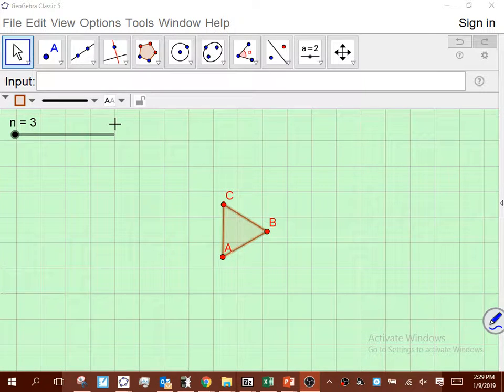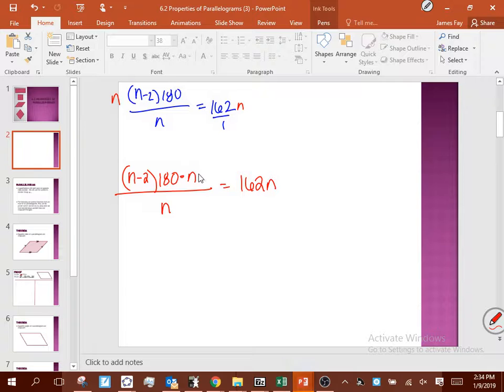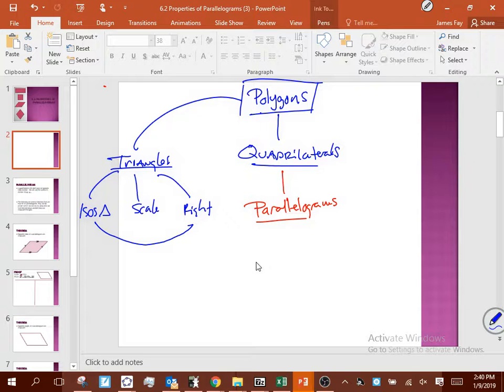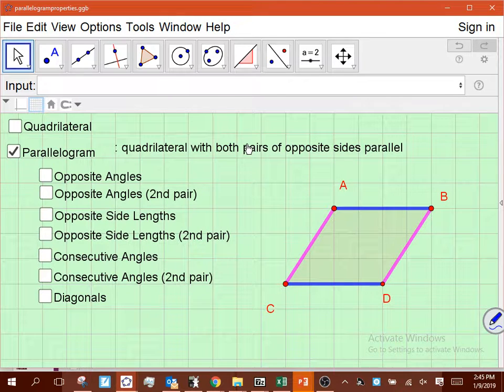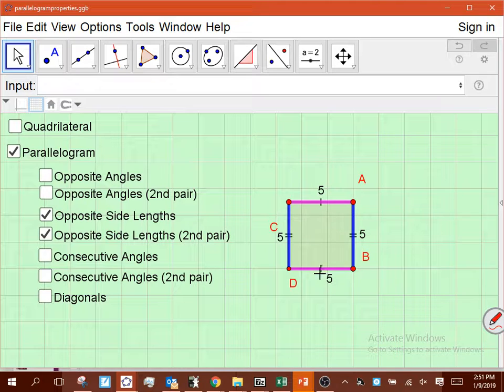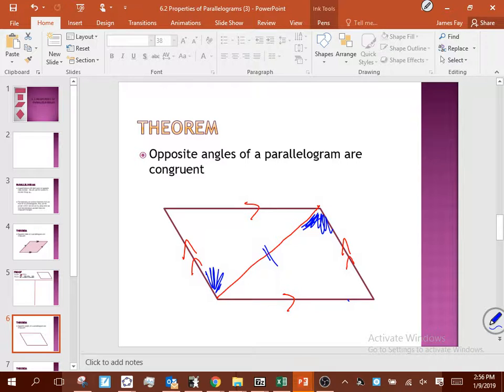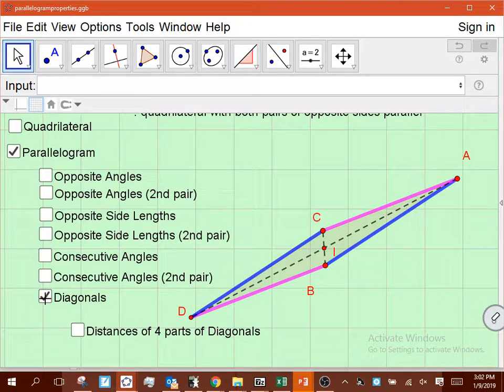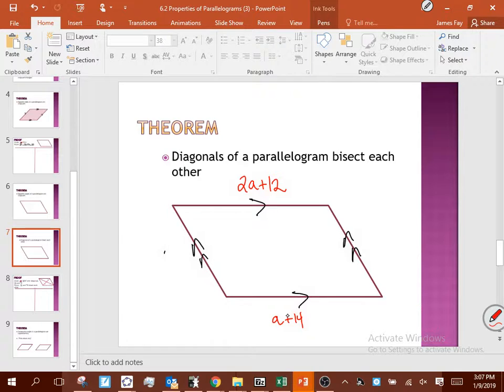Jan9 6 2 Day1 Geometry